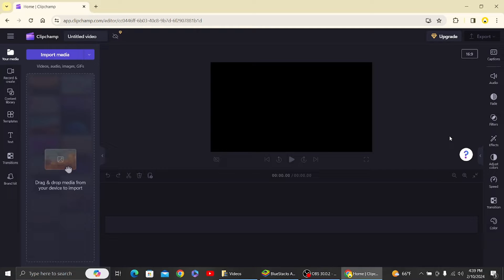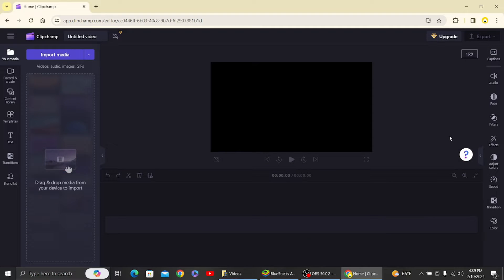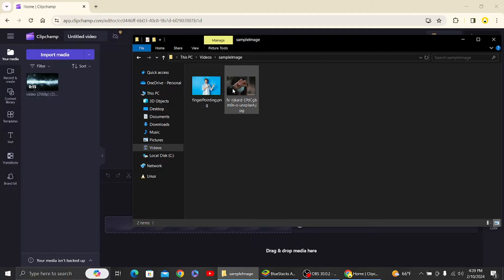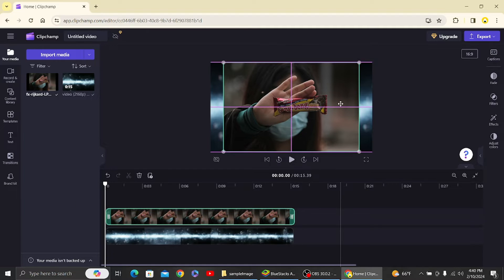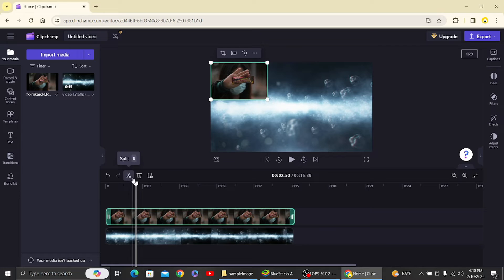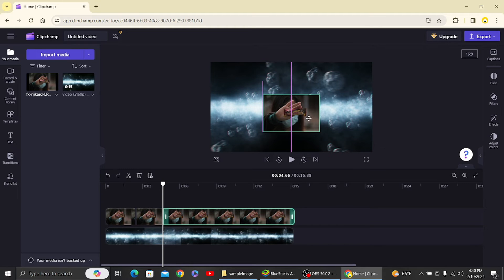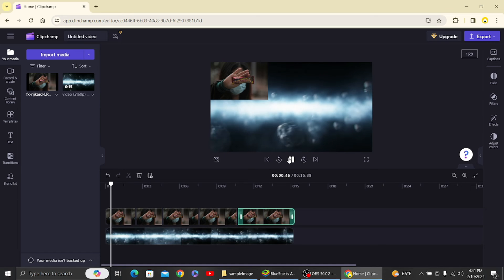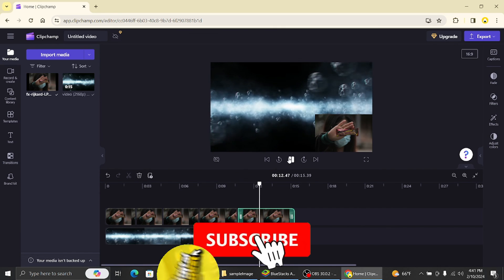How to Move Images in ClipChamp! (Quick & Easy)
How to Move Images in ClipChamp

In this tutorial, you will learn how to easily move images in ClipChamp to create dynamic and engaging videos. I will guide you through the step-by-step process of adding images to your timeline, adjusting their position and duration, and adding transitions for a polished final result. Whether you're a beginner or an experienced video editor, this tutorial will help you elevate your video projects with professional-looking image movement.